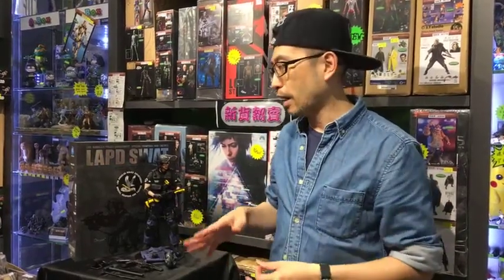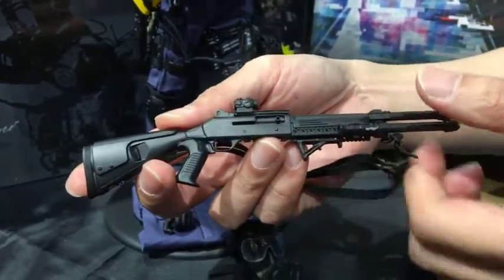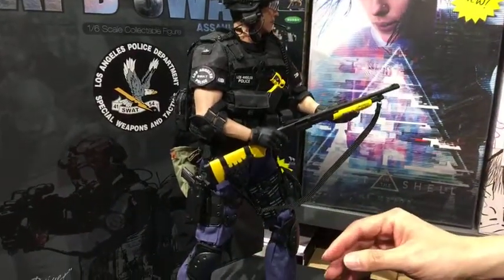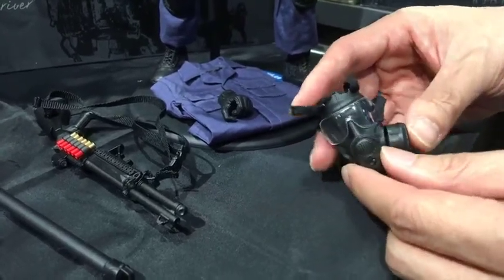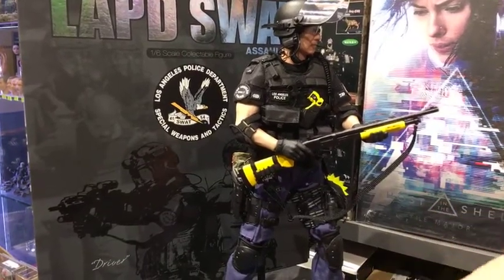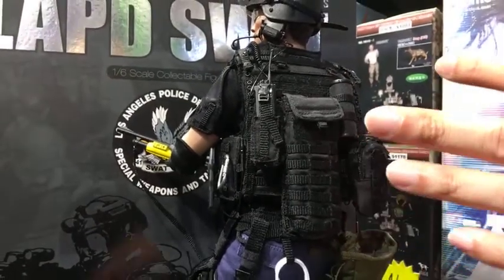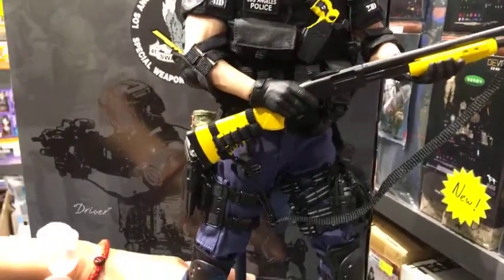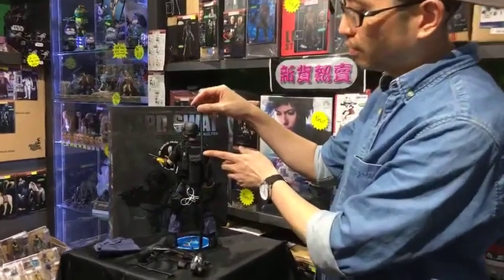TOYSTV「Figure Talk」#13 DID 1/6 LAPD SWAT 3.0 - Takeshi Yamada（MA1008）Unbox